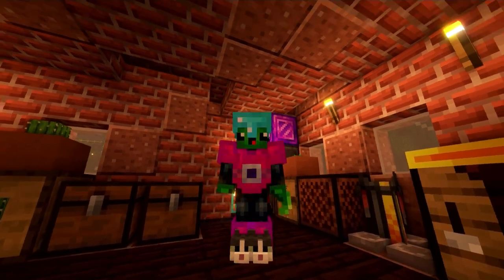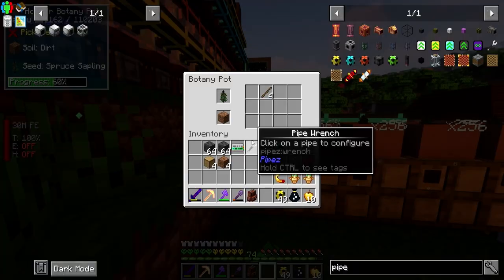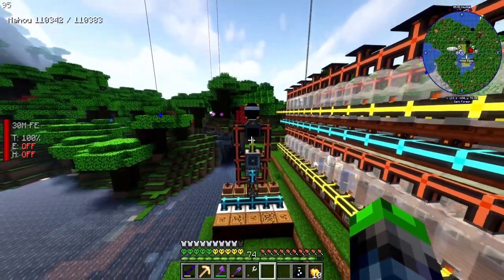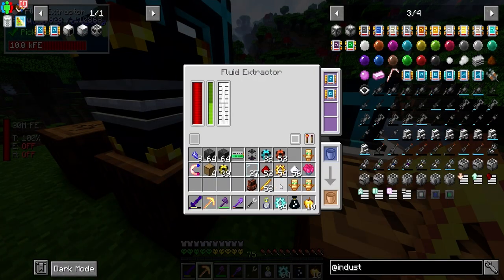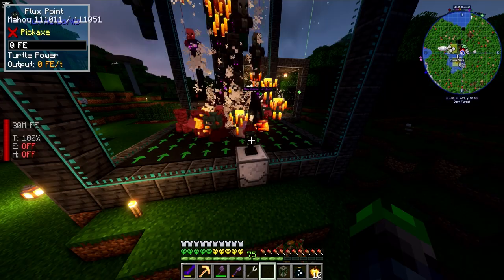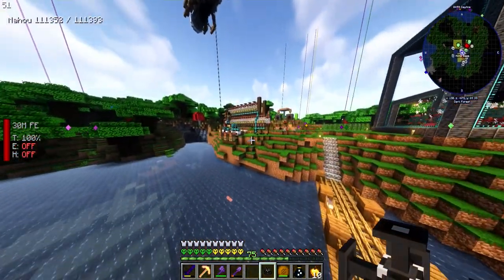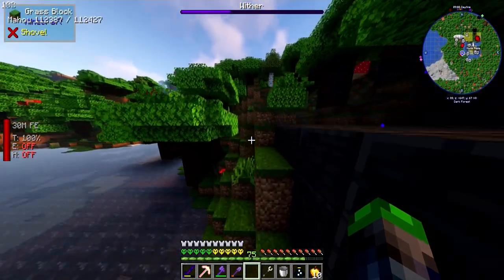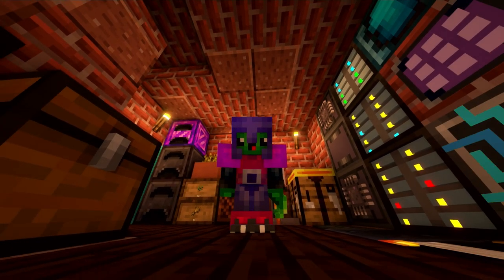Netherstars On Command!! All The Mods 8 Hardcore! | [EP 13]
Hey peeps, today we are taking to the journey to automate or semi automate the production of Netherstars!!

Links!